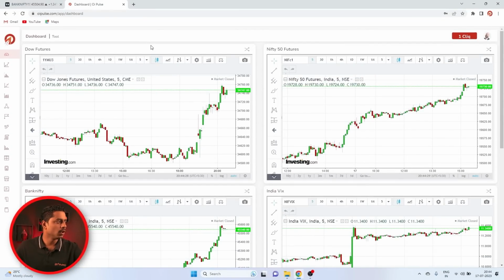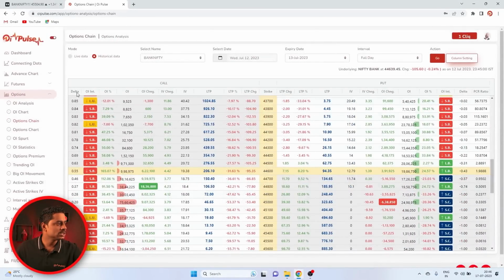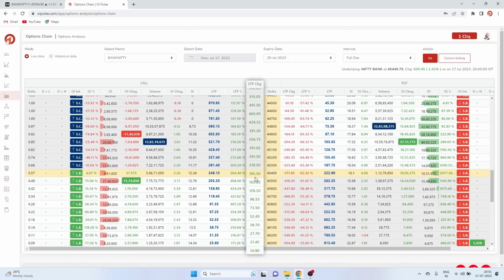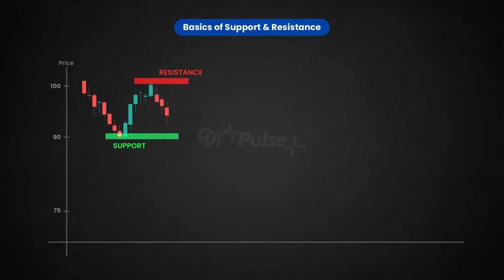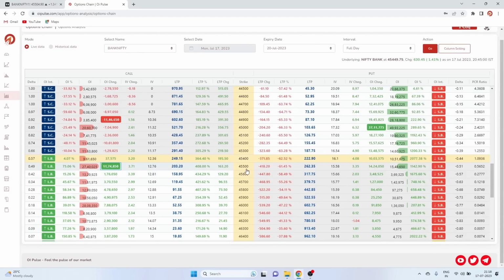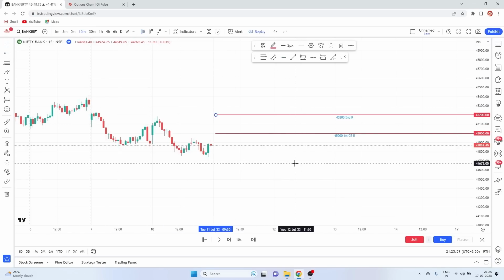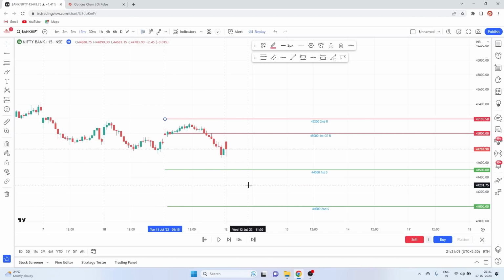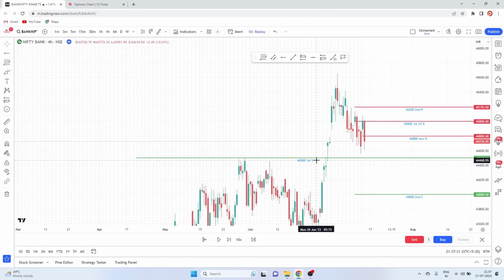How To Use 🔗Option Chain | 🎓 Oi Pulse Tutorial Series Ep.07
📽️ Basics Open Interest Interpretation